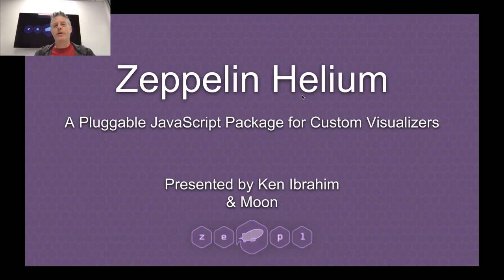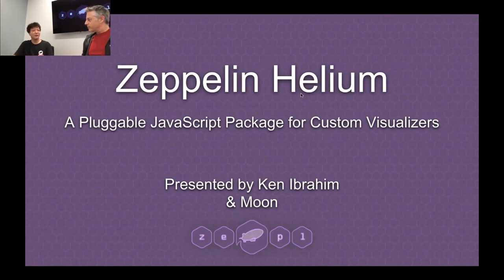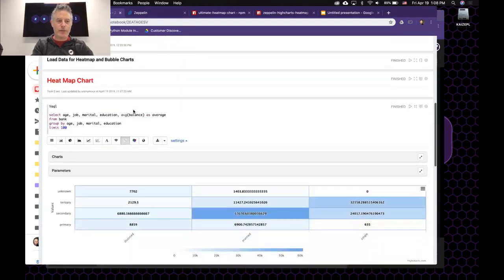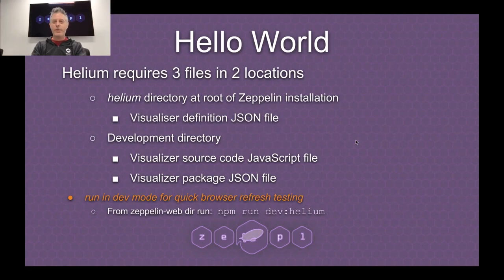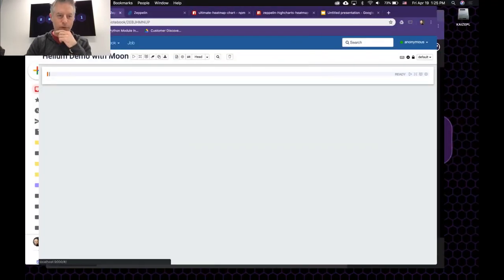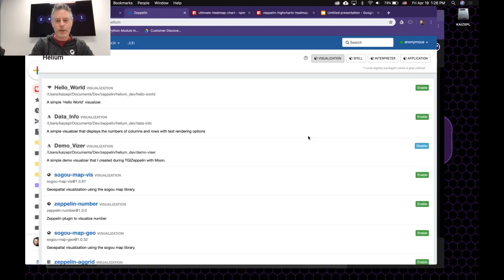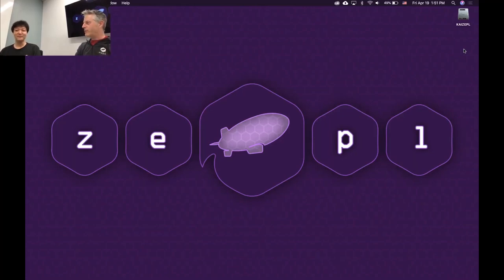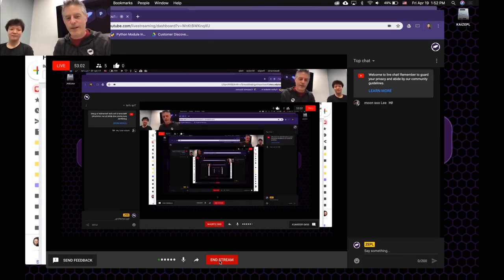TGI Zeppelin episode 3 - Data Visualization: Helium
Ever wonder how to extend the visualization features in Zeppelin? In this session Ken Ibrahim, a Solutions Architect at Zepl, will show you how to load/unload a pluggable Apache Zeppelin package at runtime using Zeppelin’s Helium framework.